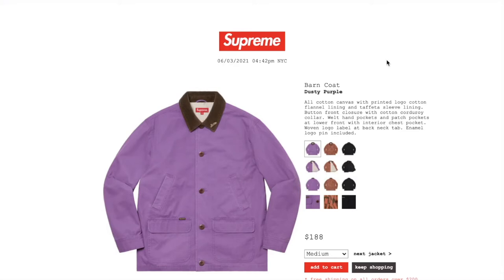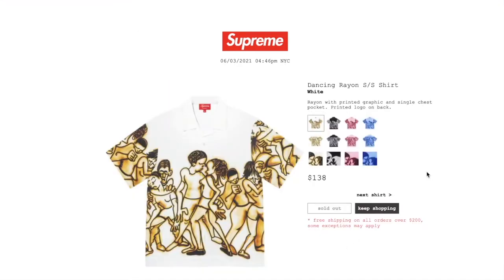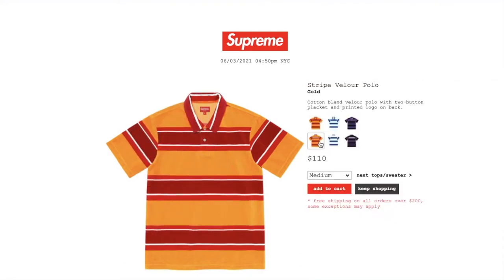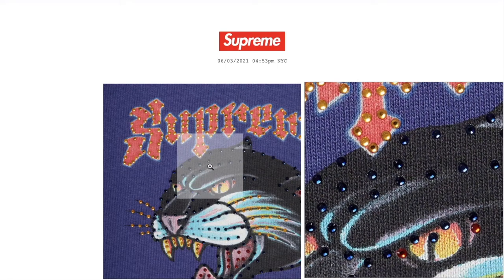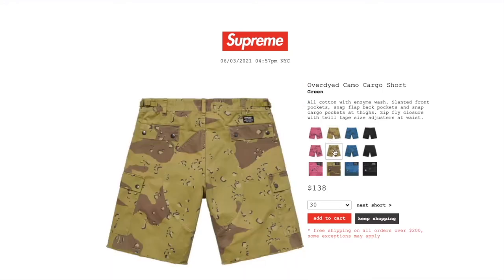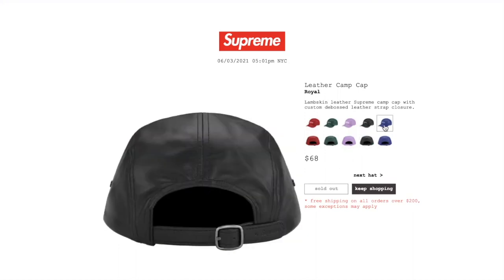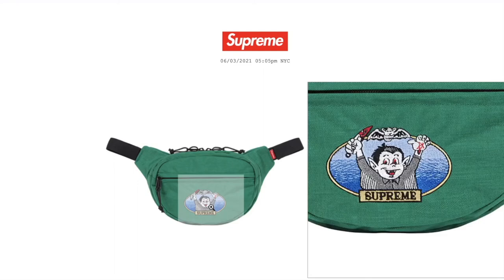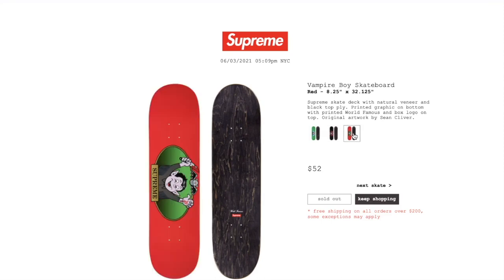Supreme SS21 Week #15 Complete Full Droplist & Price